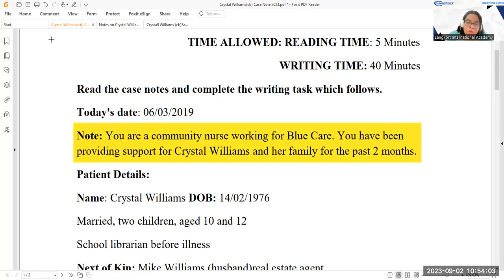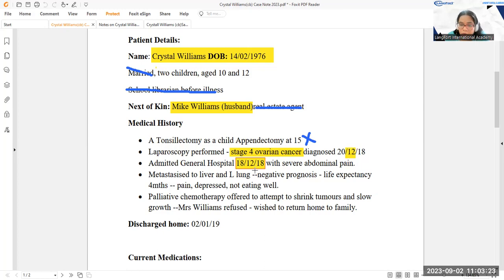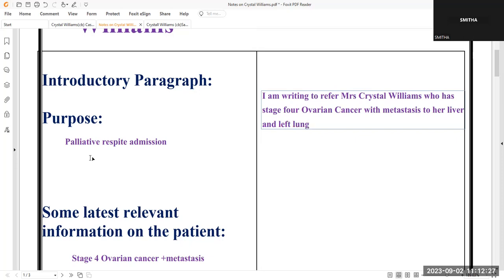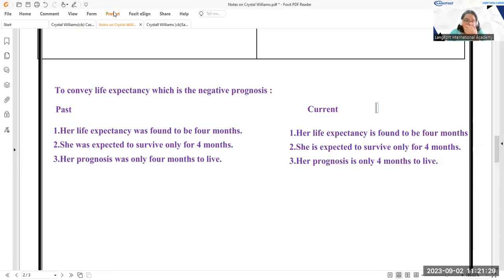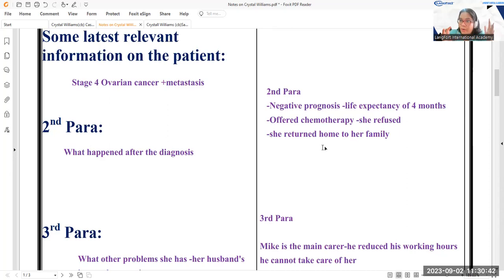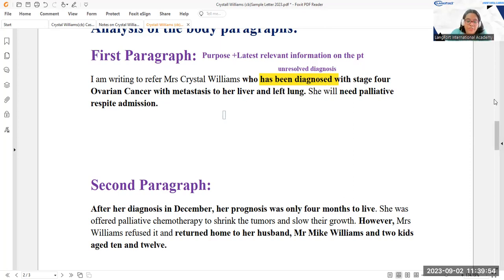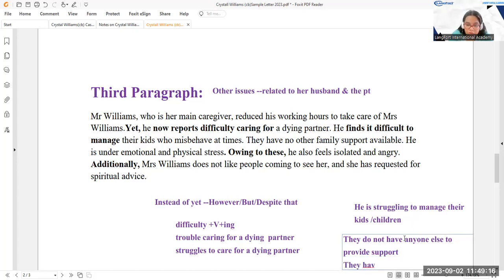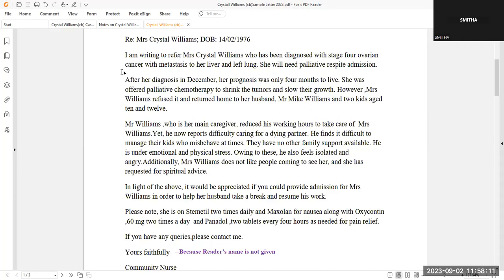OET Writing | Organization when purpose is Palliative Care | LangFort | Kalady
Detailed Discussion on organizing the OET letter when the purpose is palliative care